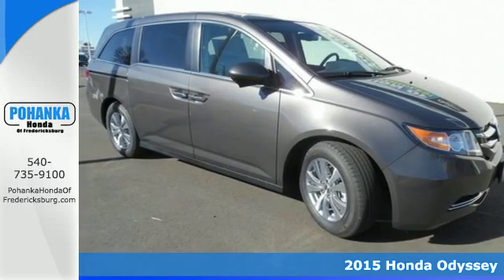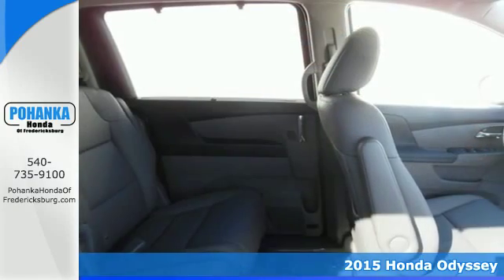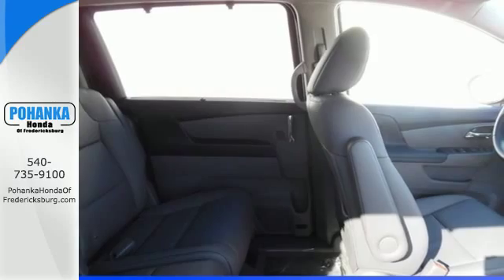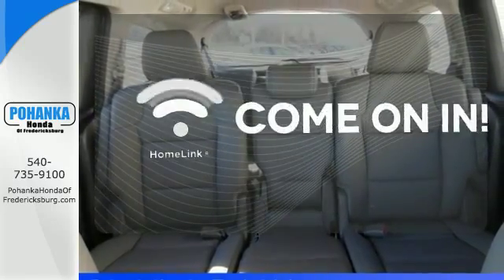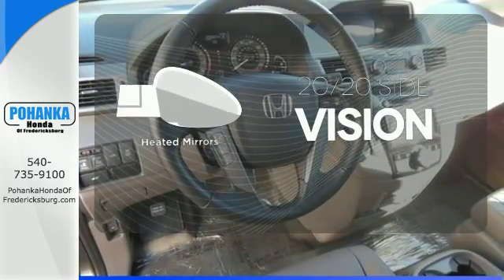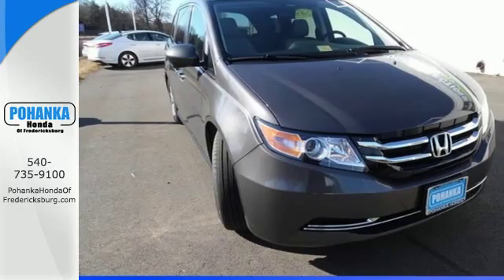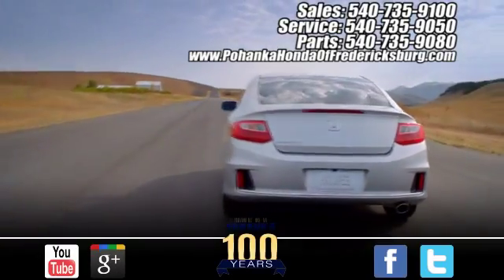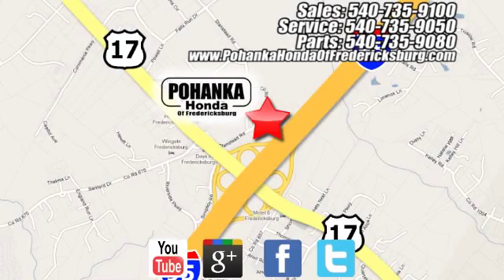2015 Honda Odyssey Fredericksburg VA Richmond, VA FFB106087 - SOLD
Year: 2015
Make: Honda
Model: Odyssey
Trim: EX-L
Engine: 3.5L V6 SOHC i-VTEC 24V
Transmission: 6-Speed Automatic
Color: Brown
Interior: Truffle
Stock #: FFB106087
VIN: 5FNRL5H69FB106087
Fun and sporty! Easy cargo carriage. This 2015 Odyssey is for Honda fanatics looking all around for that perfect van. Technologically masterful machine that marries high performance with good road manners. Pictures just can't do the lines of this machine justice. All prices exclude taxes, title, license, and dealer processing fee of $599.00. Published price subject to change without notice to correct errors or omissions or in the event of inventory fluctuations. All features not on all vehicles. Vehicles shown are for illustration purposes only. MPG is based on 2016 EPA mileage ratings. Use for comparison purposes only. Your mileage will vary depending on driving conditions, how you drive and maintain your vehicle, battery-pack (hybrid only) and other factors.

Address:
60 South Gateway Drive